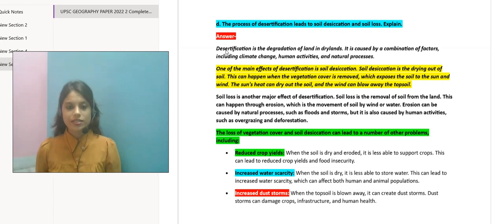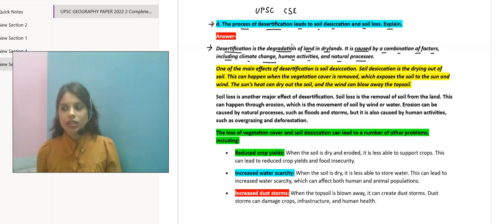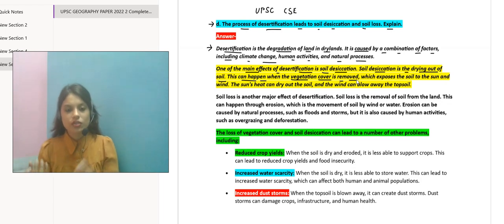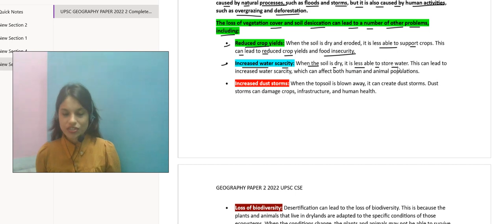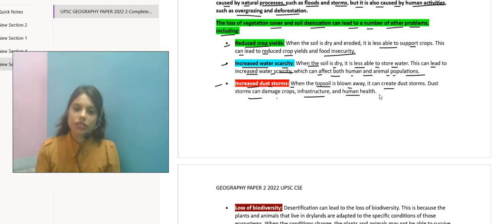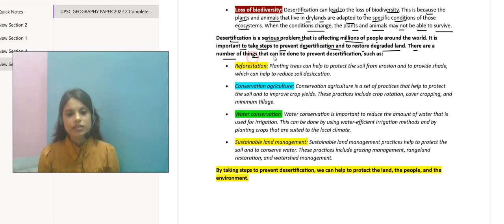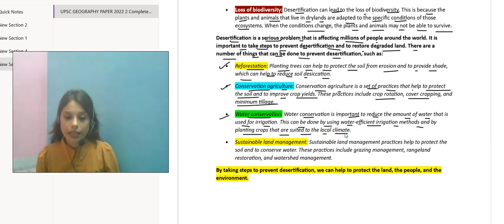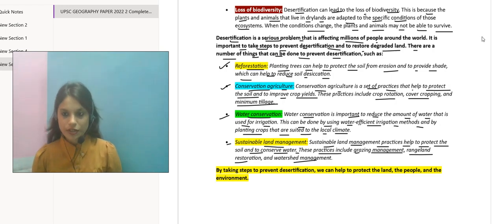UPSC CSE 2024 (Geography Optional) - Soil Loss due to the process of Desertification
Overgrazing is an important reason for desertification. Overgrazing denudes the soil of plant cover. Trampling by cattle decreases soil porosity. The exposed hardened soil undergoes erosion by wind and water. Wind erosion is more common, where drought conditions prevail for long periods. It causes desertification or conversion of once fertile land into desert. Desertification can be characterized by the droughts and arid conditions the landscape endures as a result of human exploitation of fragile ecosystems. Effects include land degradation, soil erosion and sterility, and a loss of biodiversity, with huge economic costs for nations where deserts are growing.

📌WHATSAPP AT

FOR

 📚   STUDY MATERIALS

 / souravsirsclasses

 / souravsirsclasses

📌 LINKED IN

 / sourav-das-71691b43

 / souravdas3366